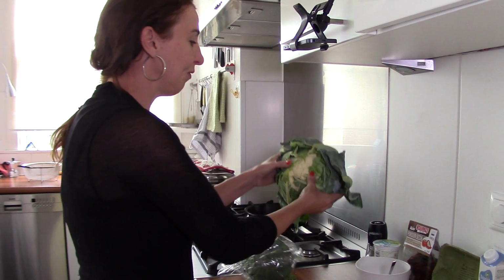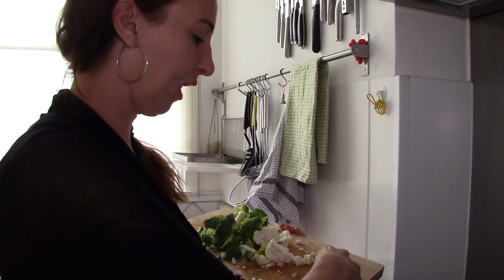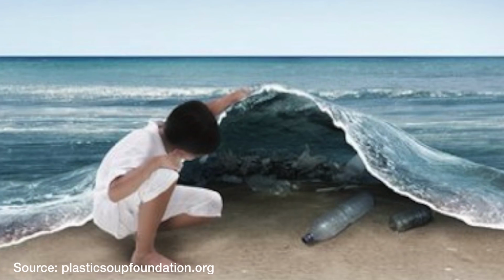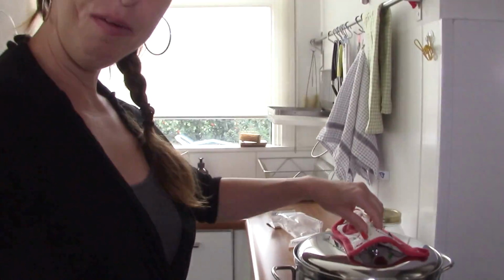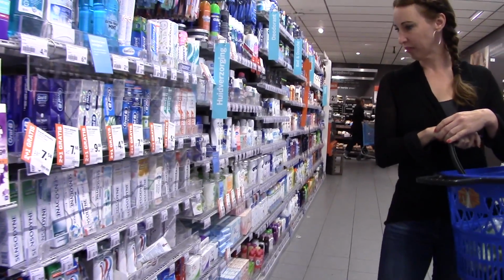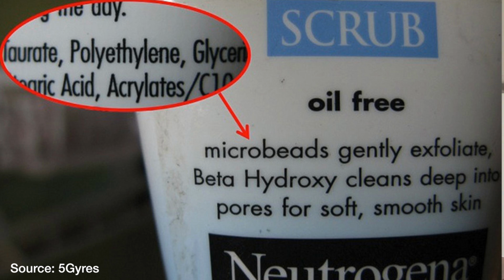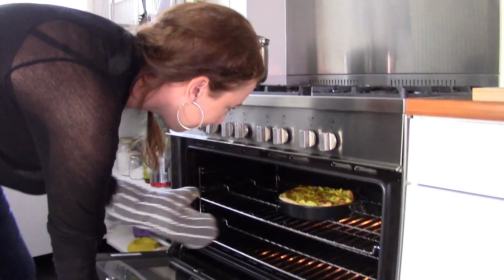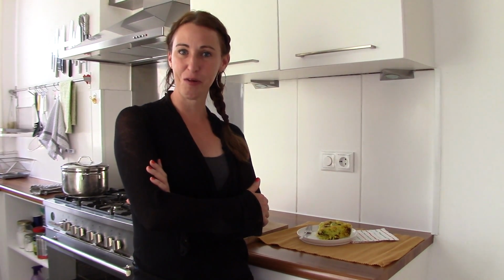Vegetable Quiche (Not a Plastic Soup Recipe)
Janna Selier, campaign coordinator for the Plastic Soup Foundation, shares a vegetable quiche recipe as she tell us about the one soup we don't want on our plate.